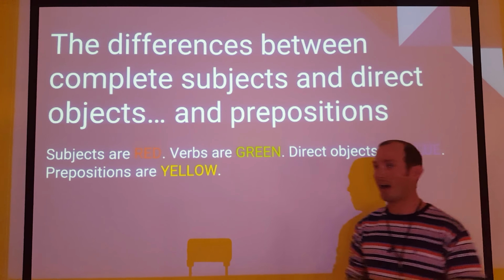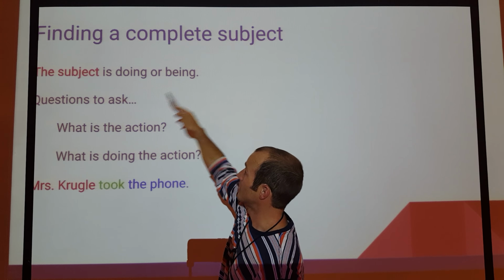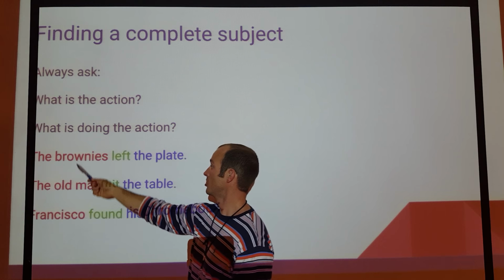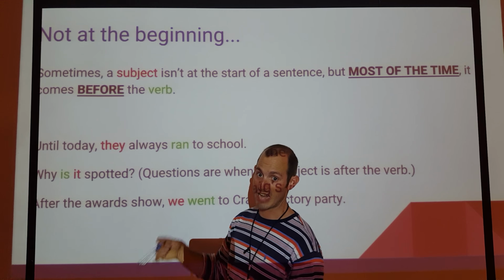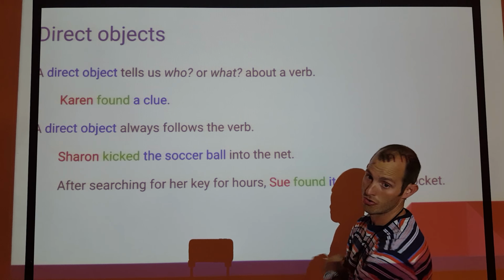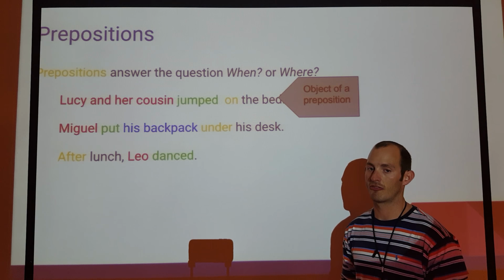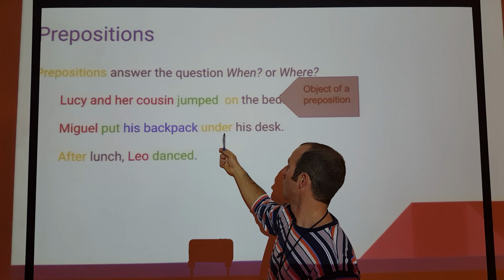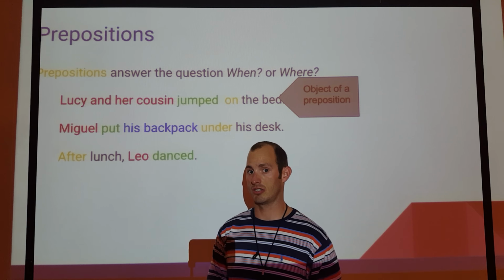Subjects, direct objects, and prepositions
6th grade grammar lesson